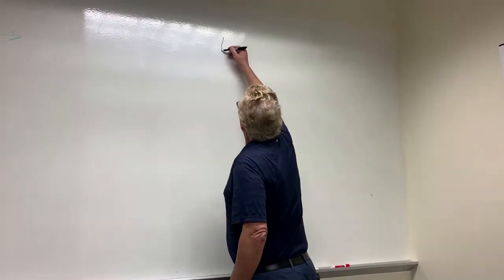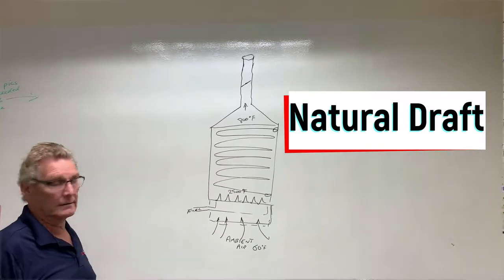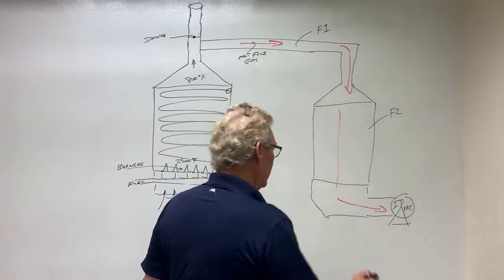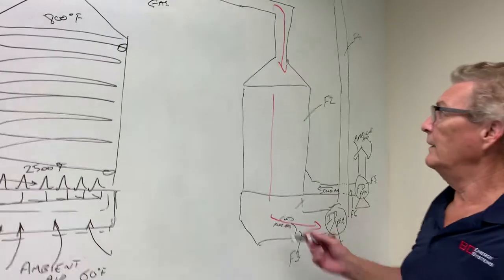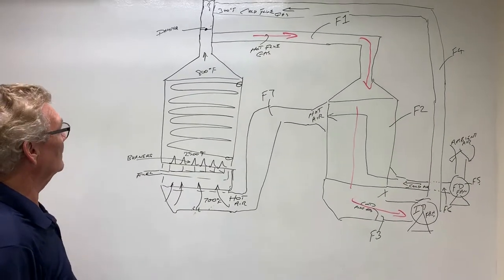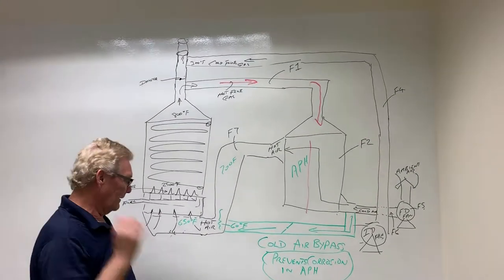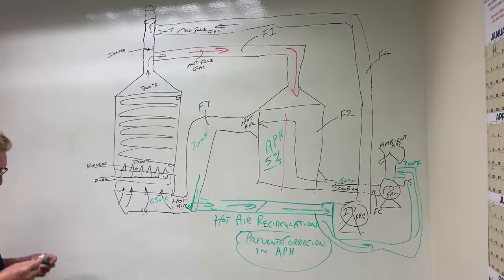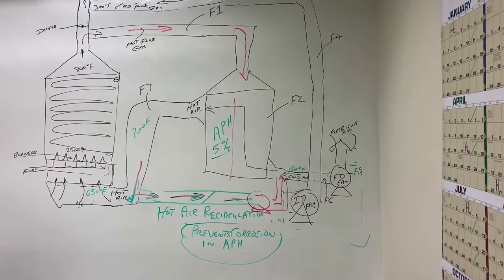Air Preheater Description with Cold Air Bypass and Hot Air Recirculation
A crash course on a fired heater natural draft, air preheater, cold air bypass and hot air recirculation. Lesson given by BD Group Industries LLC. Chairman, Dave Hawkins.

This video is intended to quickly teach a group of professional video animators about our business to help them create our very 1st animation video.